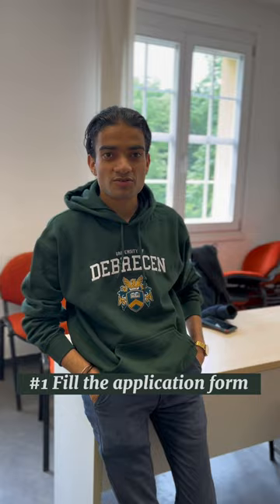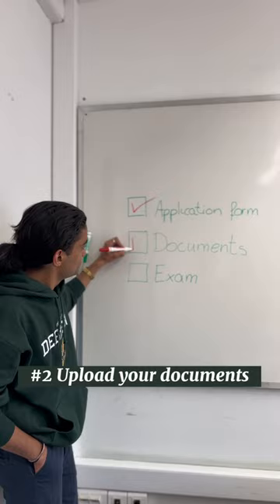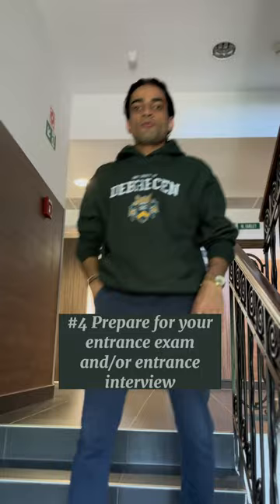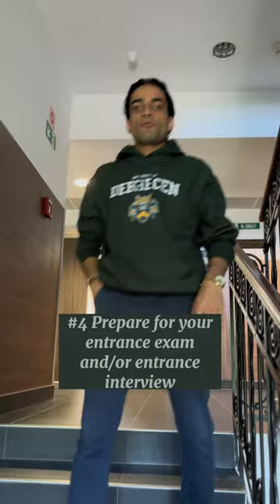Application and admission to the University of Debrecen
Apply until 15 June and start your academic career at the University of Debrecen.